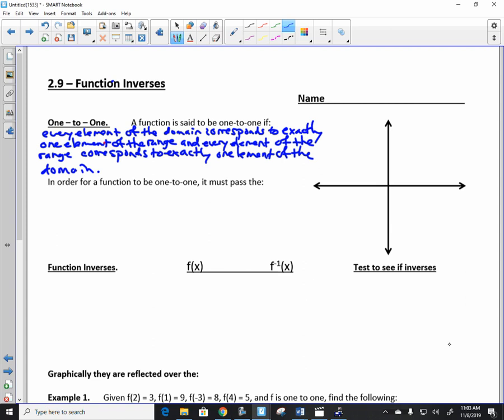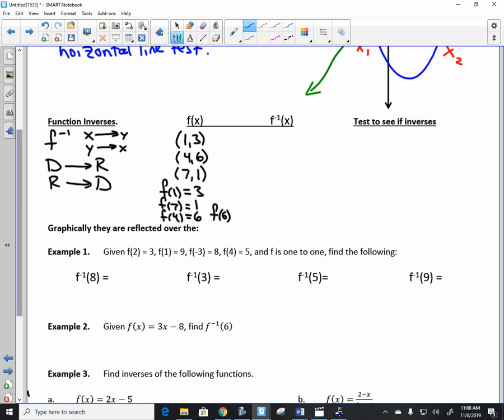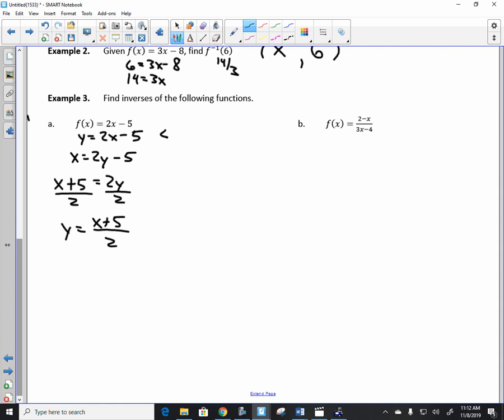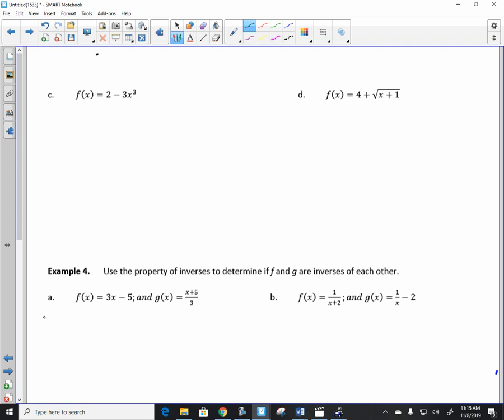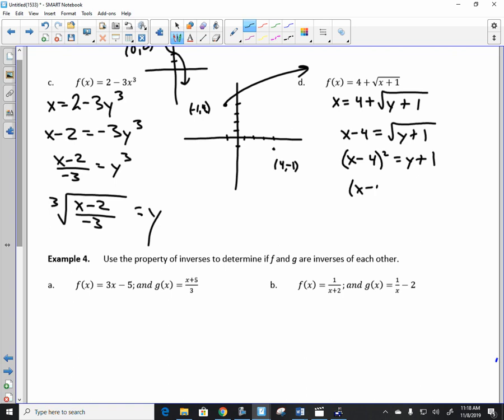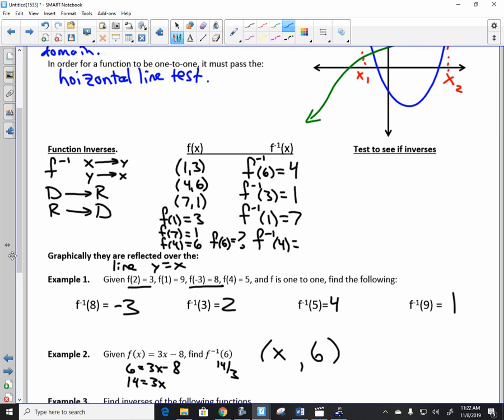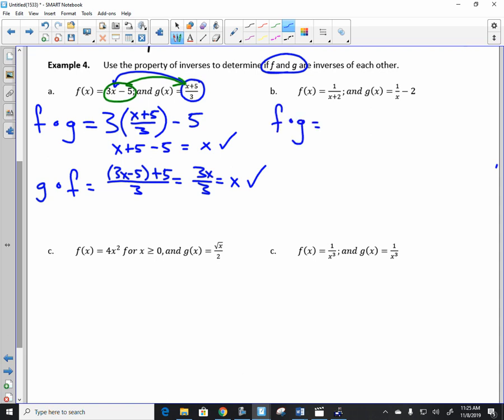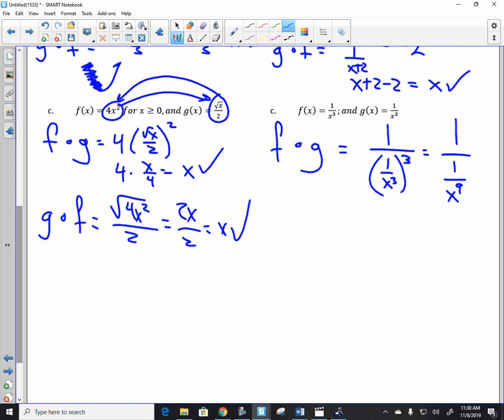College Algebra Unit 2.9 Notes Inverse Functions 2019